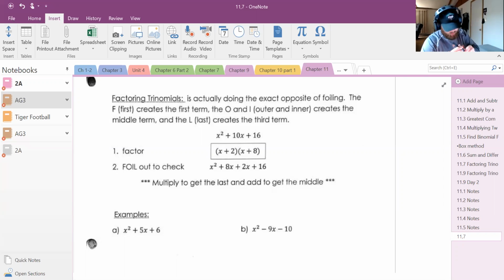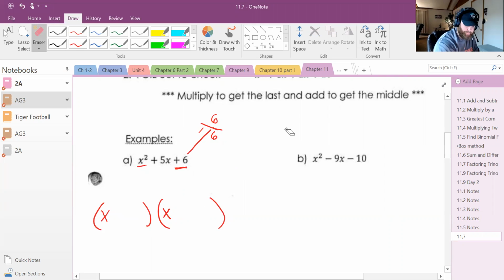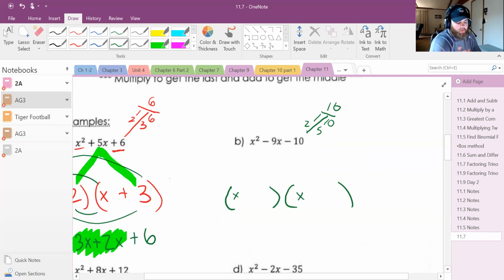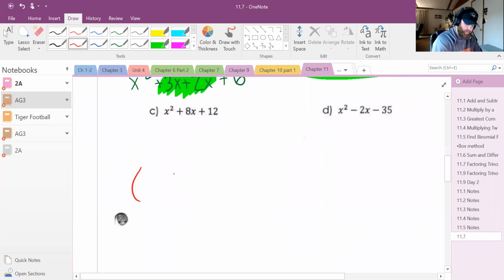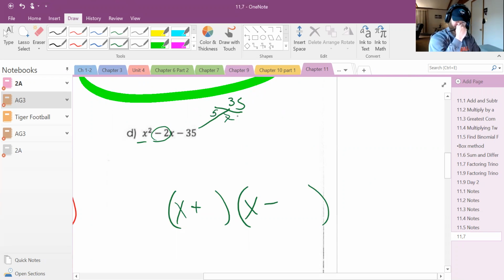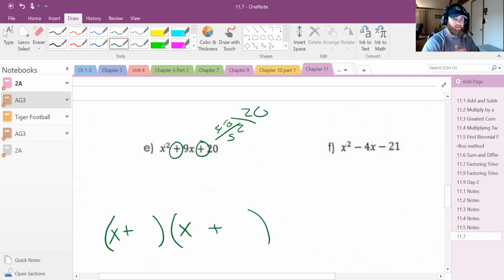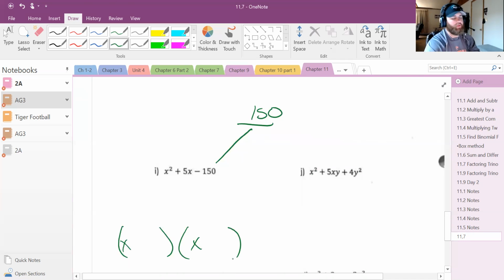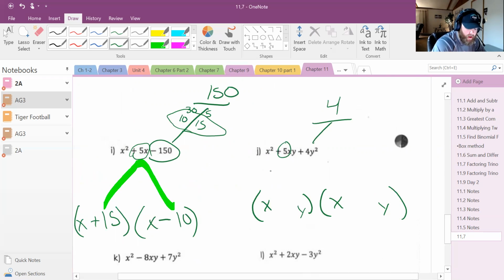FACTORING INTRO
11.7 NOTES